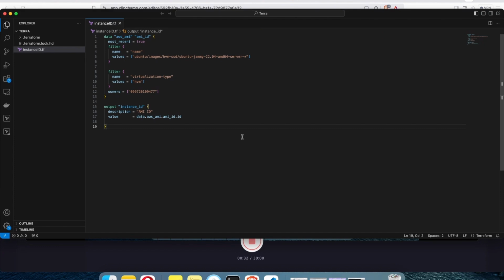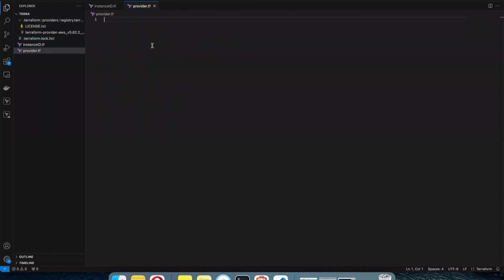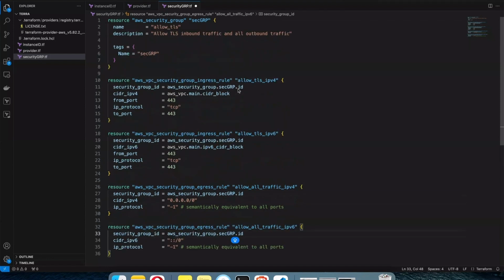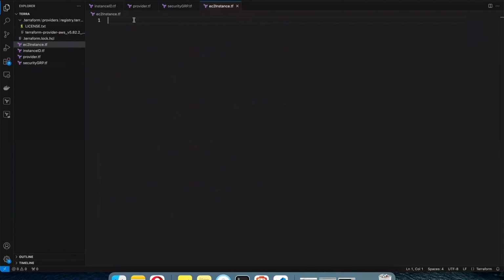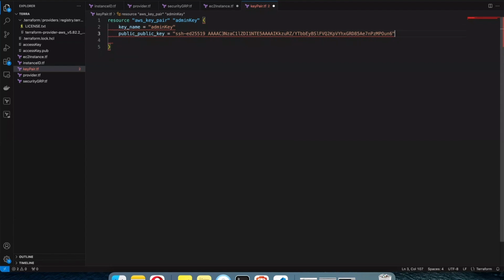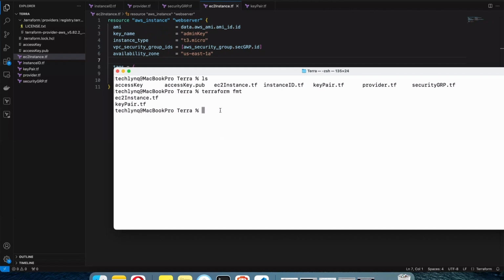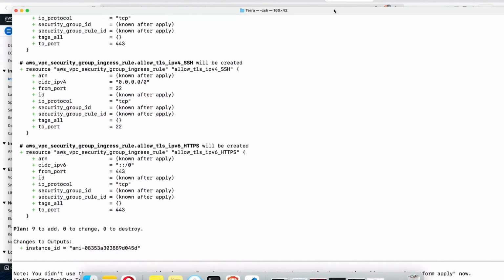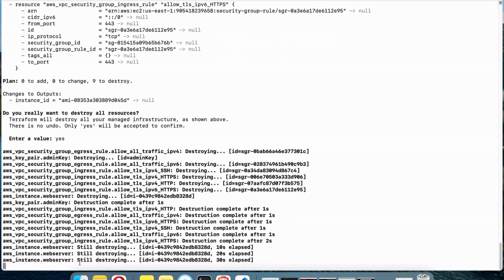Terraform for Beginners: AWS & Terraform Tutorial – How to create EC2 Instance and Security Groups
Terraform for Beginners: AWS & Terraform Tutorial – How to create EC2 Instance and Security Groups. In this tutorial, you’ll learn how to create EC2 instance  and security groups Terraform. Designed for absolute beginners, this step-by-step guide simplifies the process using the concept of infrastructure as Code to provision our EC2 instance on AWS, create security groups, including one related to SSH, which allowed us to connect to the created EC2 instance using secure shell (SSH).

If you're new to Terraform or AWS, this video is the perfect starting point for building your cloud infrastructure skills. By the end of this tutorial, you'll understand:

What an AMI ID is and why it’s critical for AWS deployments.
How to configure Terraform to query and fetch AMI IDs.
Writing and troubleshooting the aws_ami data block.
How to provision EC2 in AWS using Terraform
Creating both Ingress and egress Security Groups
Connecting to the EC2 in the AWS cloud using SSH
AWS and Terraform troubleshooting, and lots more.
This hands-on guide makes cloud infrastructure accessible, even if you’re just getting started!

What you’ll learn in this video:
0:00 – Introduction to EC2 Instance, Security Groups, VPC
2:30 – How to use Harshicorp Terraform Documentation
6:40 – How to Create AWS Security Groups - Ingress Network Security Groups, Egress Security Groups, SSH Remote Connections.
19:00 – Create Public and Private Keys using SSH-Keygene
24:40 – Create EC2 Instance
28:47 - Create AWS Access Key
31:30 - Running the terraform commands - Terraform fmt, Terraform validate, Terraform plan, Terraform Apply
35:18 - SSH to AWS EC2 instance
37:00 - Terraform Destroy
39:00 - Closing statement